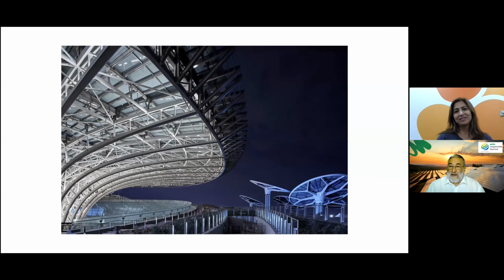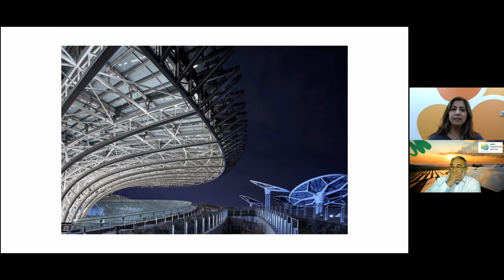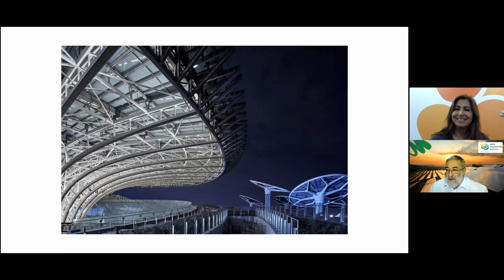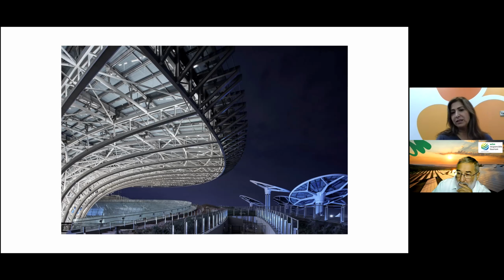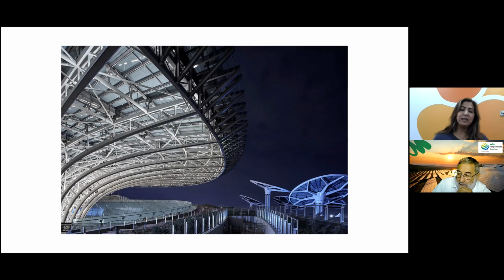Dina Storey, Director - Sustainability Operations, Dubai Expo: Sustainable Tech in the S. Pavilion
Interested in learning more about Responsible Tourism and travelling sustainably? Here's a good start: